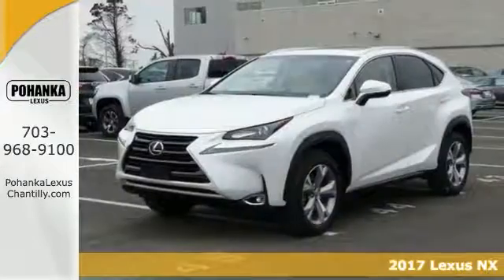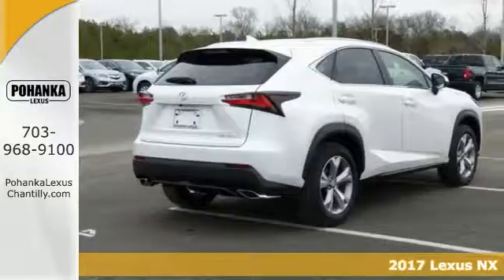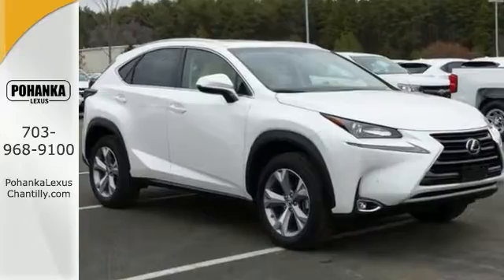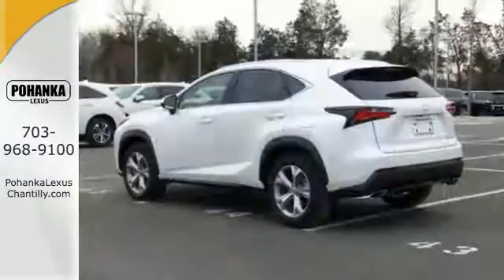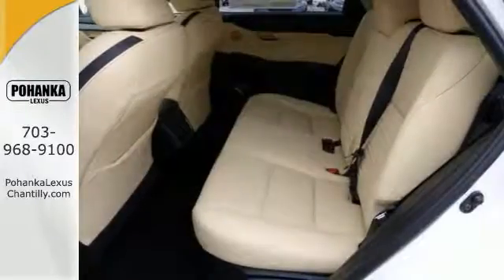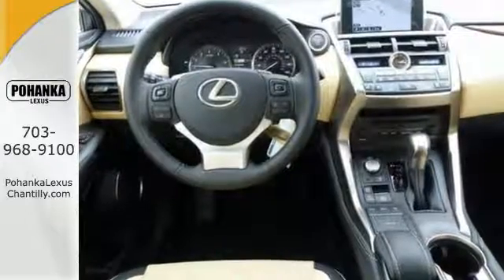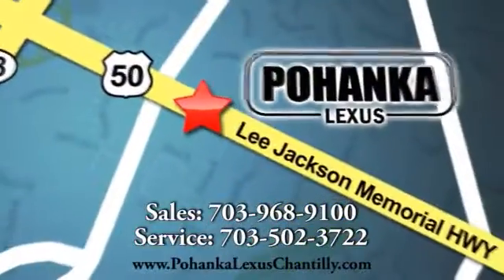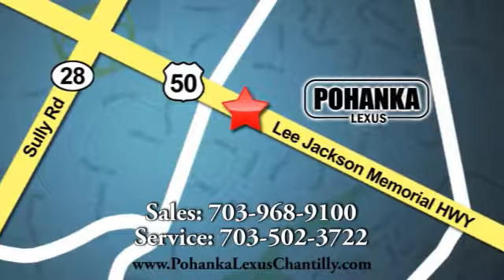New 2017 Lexus NX Chantilly Dale City VA DC, MD NXH207057 - SOLD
Year: 2017
Make: Lexus
Model: NX
Trim: NX Turbo AWD
Engine: L Cyl.
Color: 85
Interior: EA03
Stock #: NXH207057
VIN: JTJBARBZXH2107057

Address:
13909 Lee Jackson Memorial Hwy